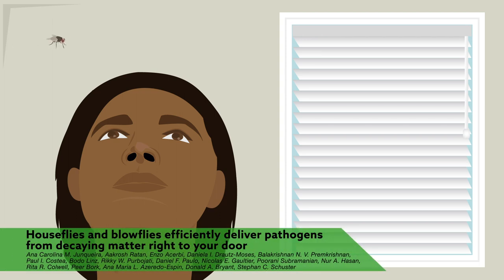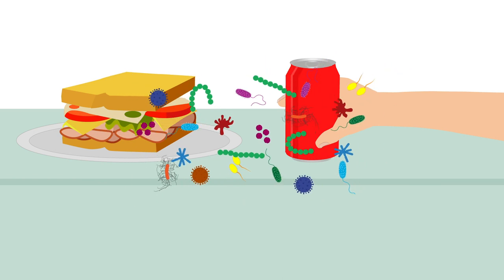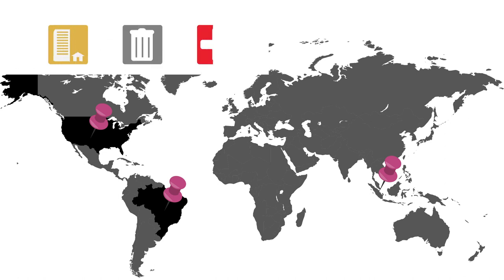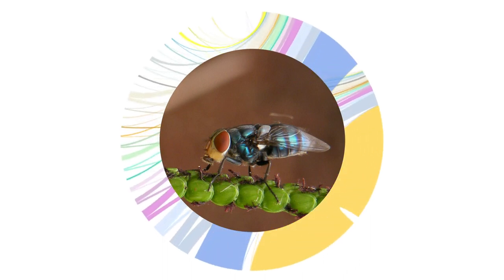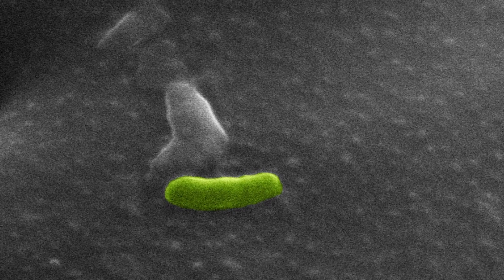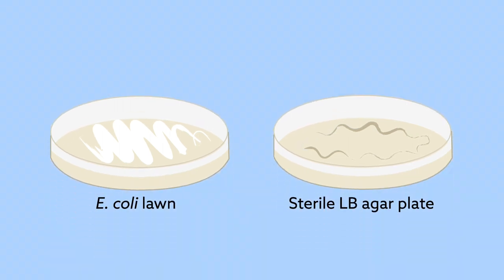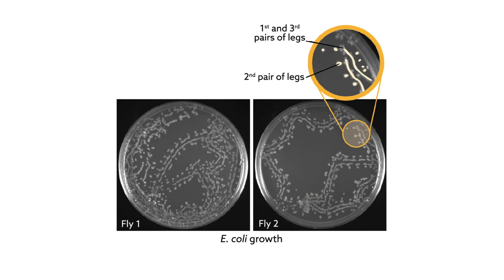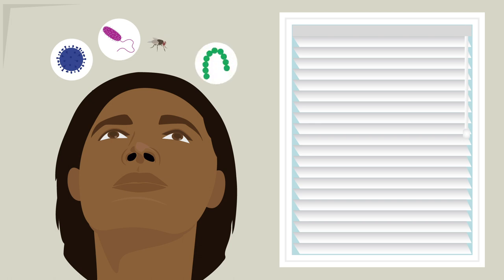Houseflies and blowflies efficiently deliver pathogens from decaying matter right to your door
Ana Carolina M. Junqueira, Aakrosh Ratan, Enzo Acerbi, Daniela I. Drautz-Moses, Balakrishnan N. V. Premkrishnan, Paul I. Costea, Bodo Linz, Rikky W. Purbojati, Daniel F. Paulo, Nicolas E. Gaultier, Poorani Subramanian, Nur A. Hasan, Rita R. Colwell, Peer Bork, Ana Maria L. Azeredo-Espin, Donald A. Bryant & Stephan C. Schuster. " The microbiomes of blowflies and houseflies as bacterial transmission reservoirs." Scientific Reports 2017.